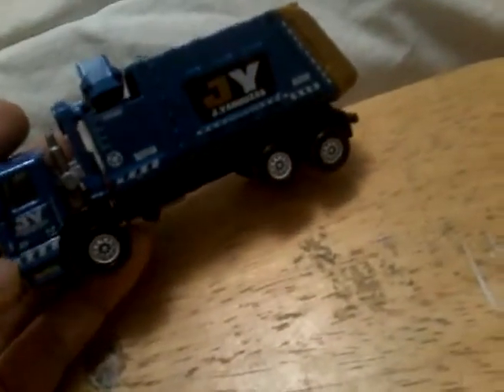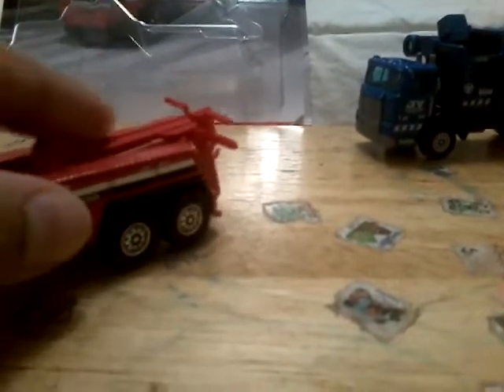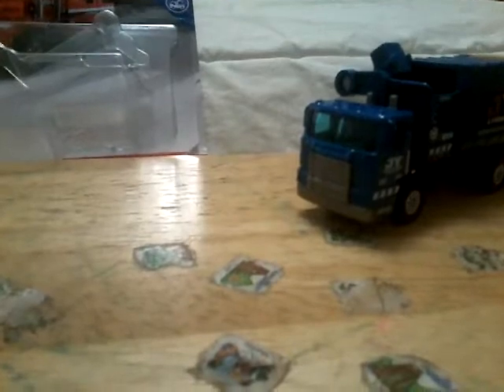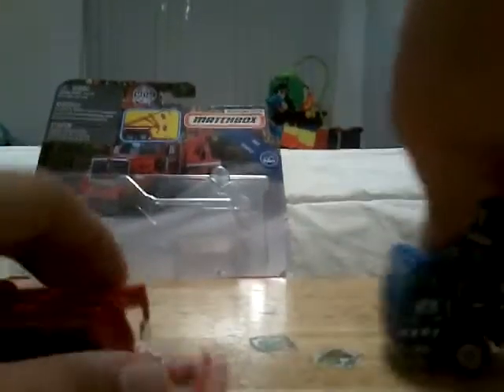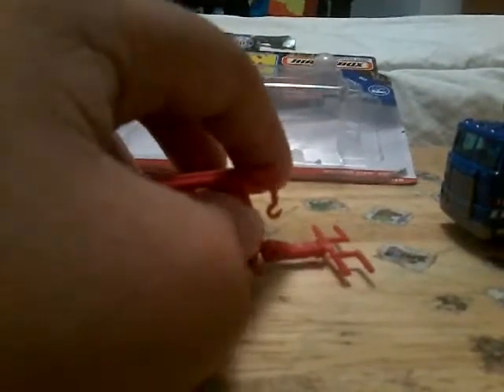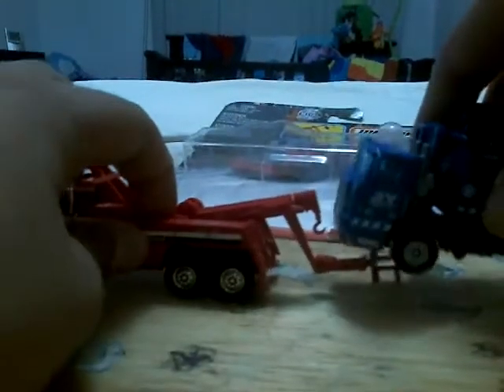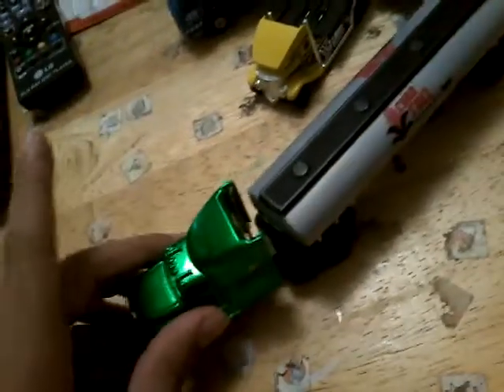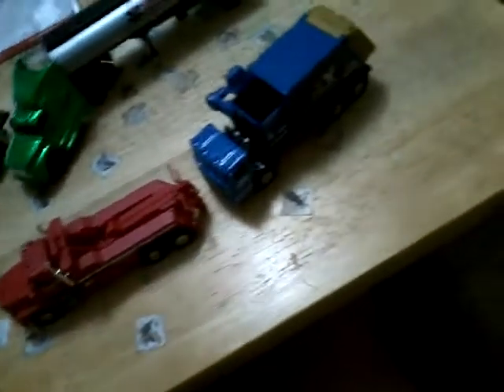matchbox 2019 real working rigs western star 6900XD wrecker tow truck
Pretty cool tow truck from matchbox